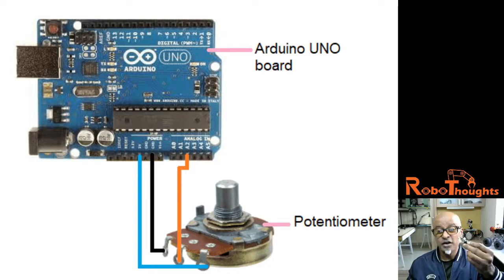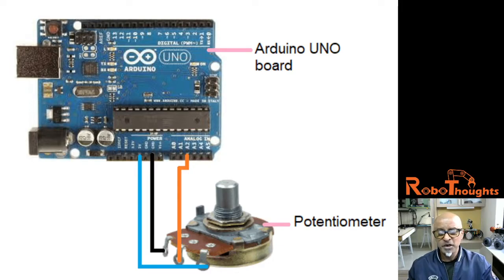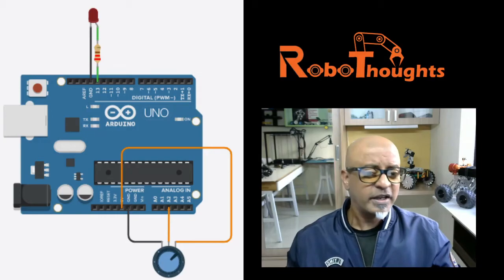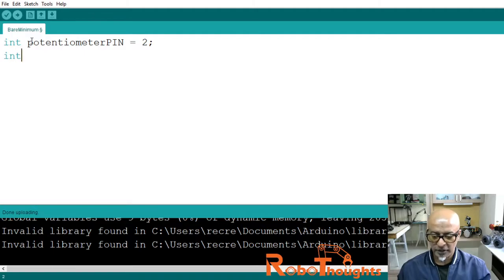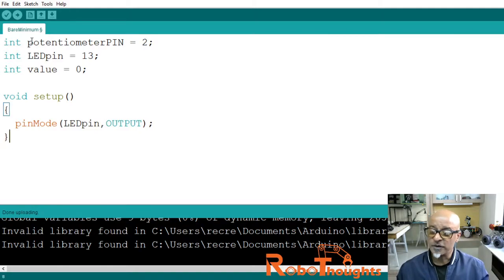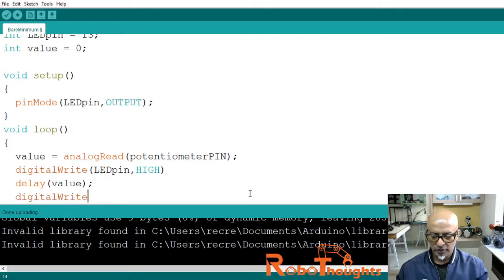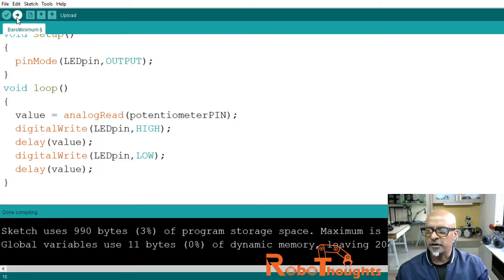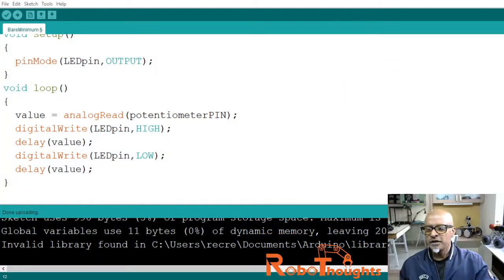Lesson 43 – Arduino C;C++ Coding – Understanding Potentiometer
In this lesson I will explain about variable resistance which is also known as potentiometer or pot. The potentiometer is a device that is used to measure the voltage or electric potential. It provides a variable resistance when the shaft of the device is turned.
Here, we will measure the amount of resistance as an analog value produced by the potentiometer. We will connect the potentiometer to the Arduino UNO board and will measure the state of the potentiometer. The required code will be uploaded from our computer to the Arduino board.
The variable resistance measured by the potentiometer can be easily read as an analog value into the Arduino board.
The middle terminal of potentiometer is connected to the analog pin to read the analog data.  The potentiometer is a three-terminal device. It has a rotating contact that acts as an adjustable voltage divider.
The potentiometer structure consists of a sliding contact (called wiper), a resistive element, electrical terminals, and a housing.  The sliding contact moves along the resistive element, while the housing consists of the wiper and the element.
Working: The fixed input voltage is applied across the two ends terminal of a potentiometer, which further produces the adjustable output voltage at the wiper or slider.  As the slider moves from one end to another, the divider can vary the output voltage from maximum to Ground.